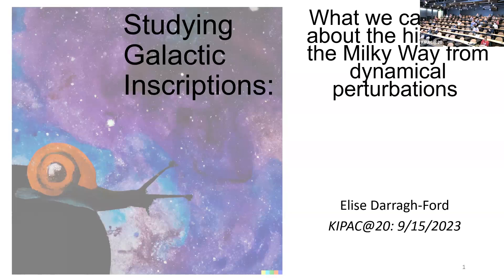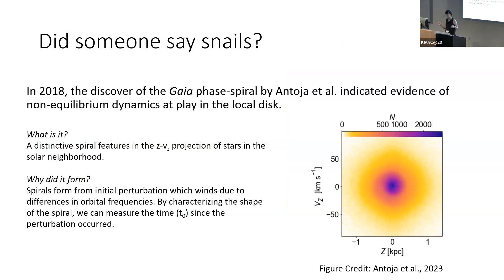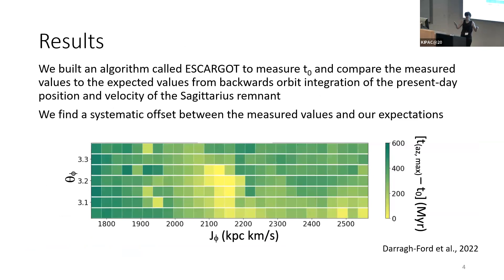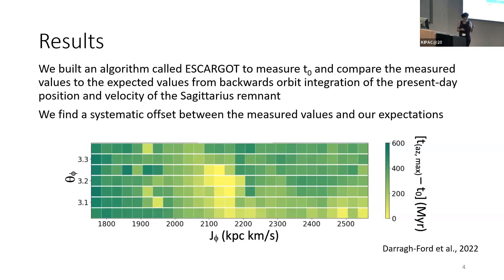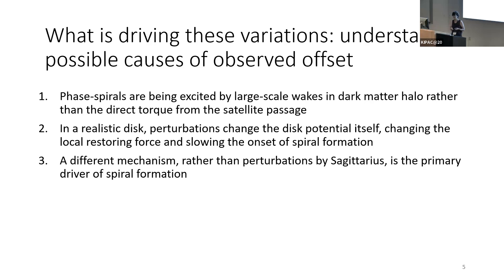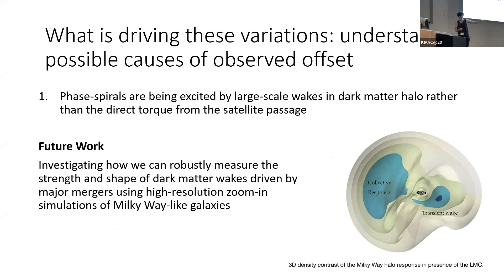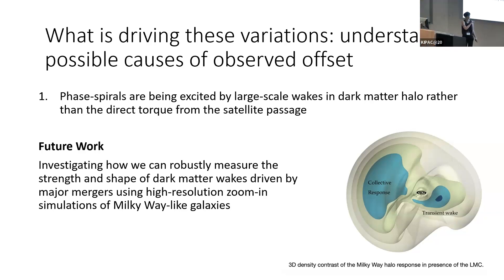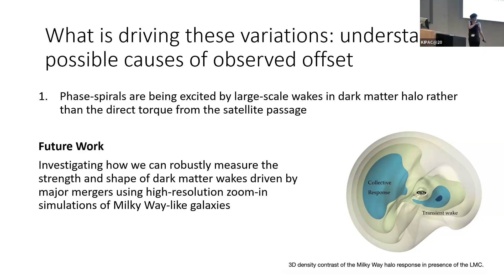KIPAC@20: Studying Galactic Inscriptions (Elise Darragh-Ford)